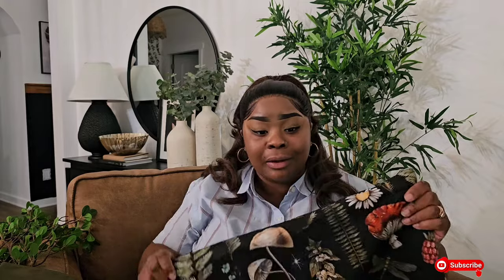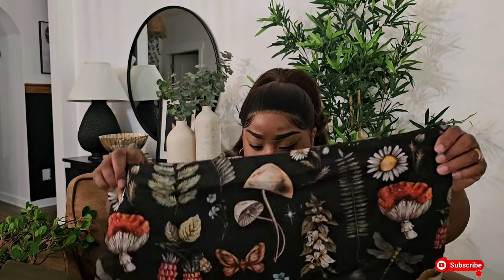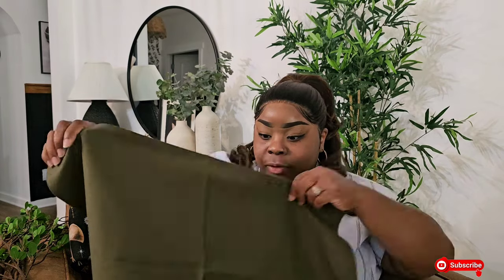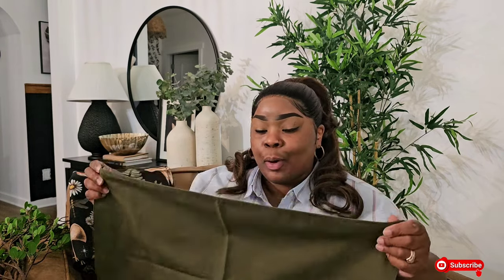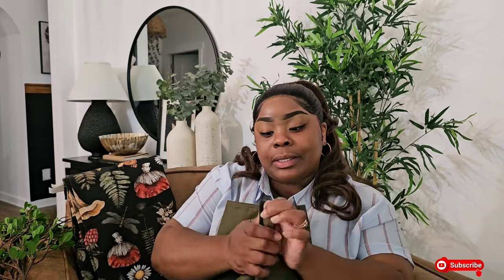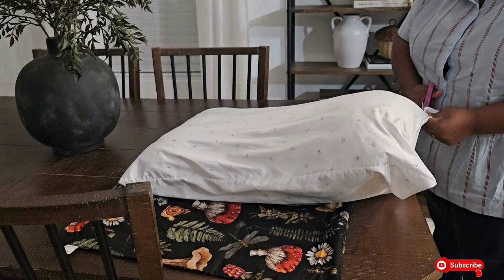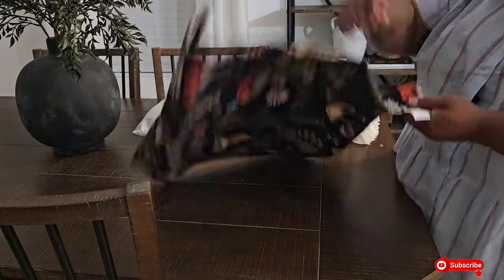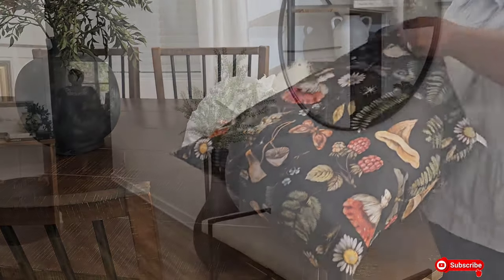Fall Foyer/ Entryway Refresh | Plus Mini Amazon Haul!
Fall foyer / entryway refresh plus a mini Amazon haul!

Hey yall, I wanted to give the foyer a little refresh for Fall. I added some small touches of Fall here and there. I also purchased some pillow covers and flowers stems from Amazon and did a mini haul. Unfortunately I  didn't like the pillow covers in my foyer.

●Flower Pillow Cover

●Green Pillow Cover

●Small Black Pillow Covers

●Carpet Tape